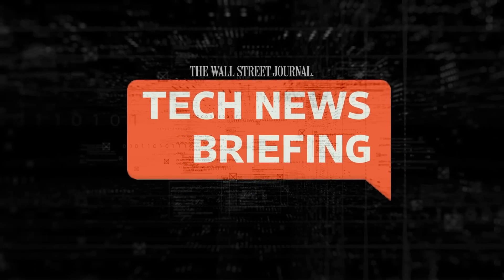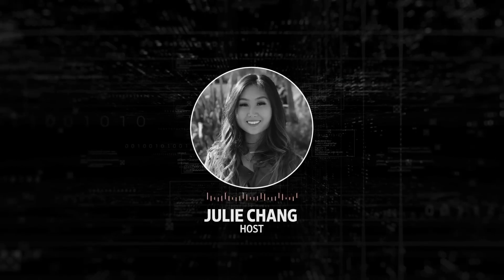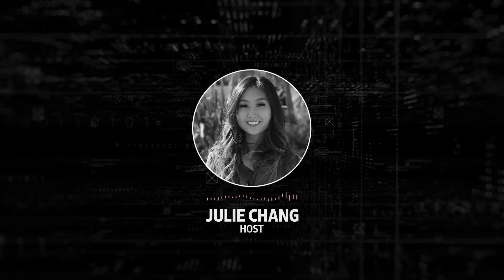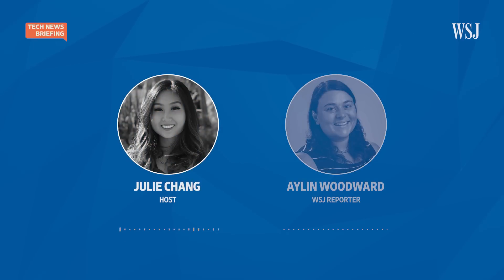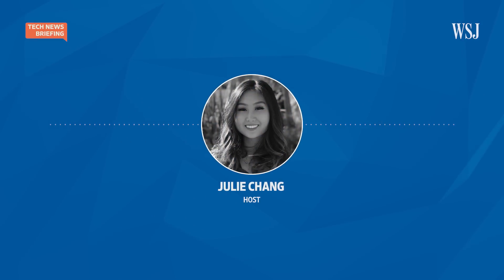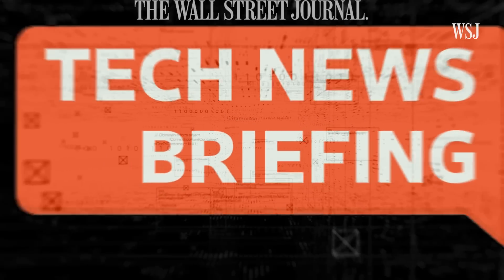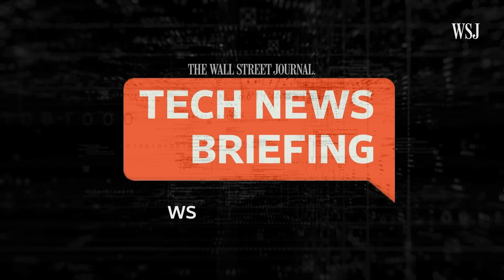The First Space Telescope to Study the Dark Universe, Explained | WSJ Tech News Briefing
The European Space Agency has launched a new first-of-its-kind space telescope. The Euclid space telescope was designed to study dark matter and dark energy, giving scientists insight into the largely unexplored dark universe.

WSJ science reporter Aylin Woodward joins host Julie Chang to discuss.

0:00 What makes this telescope special?
3:07 Dark matter and dark energy, explained
6:07 How Euclid will work with NASA’s James Webb Telescope

Tech News Briefing
WSJ’s tech podcast featuring breaking news, scoops and tips on tech innovations and policy debates, plus exclusive interviews with movers and shakers in the industry.